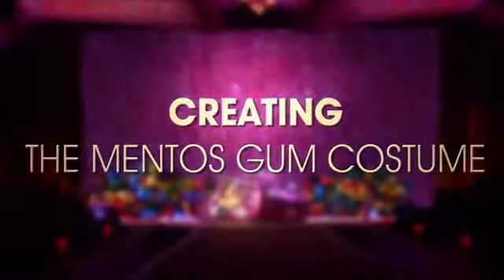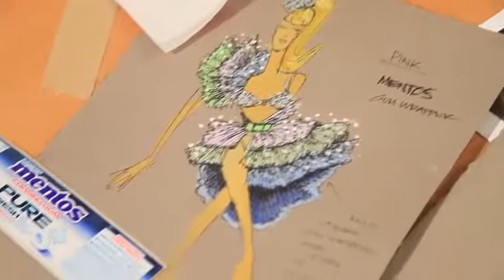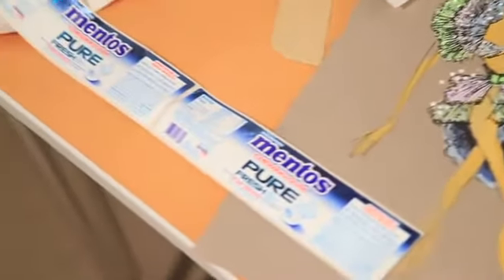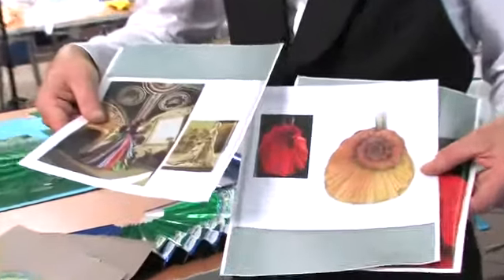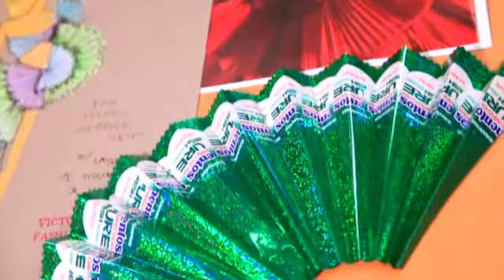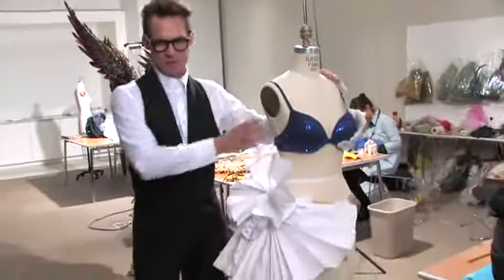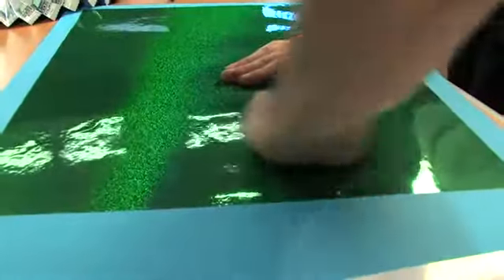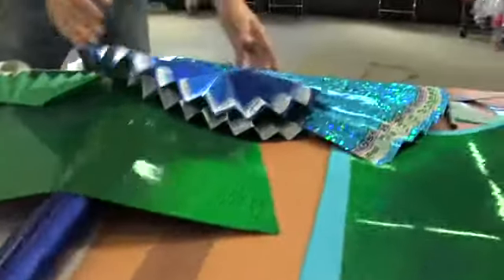Keeping It Fresh